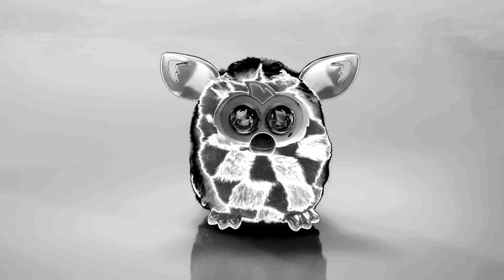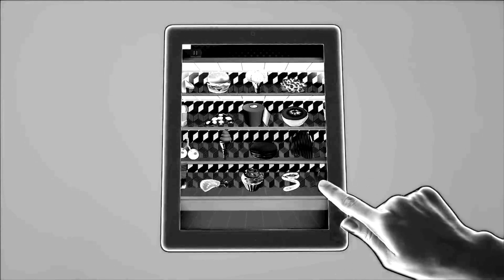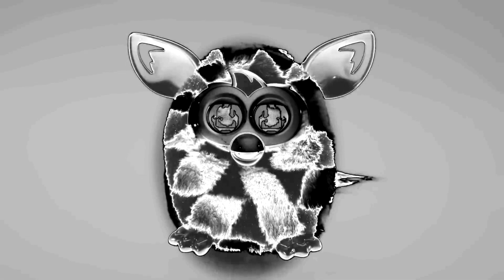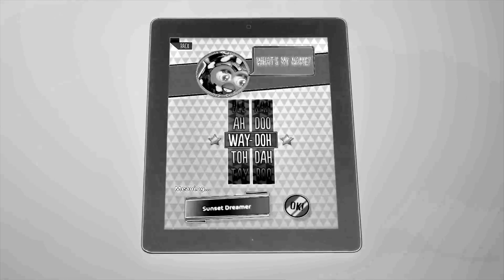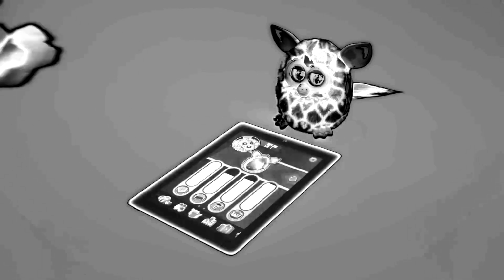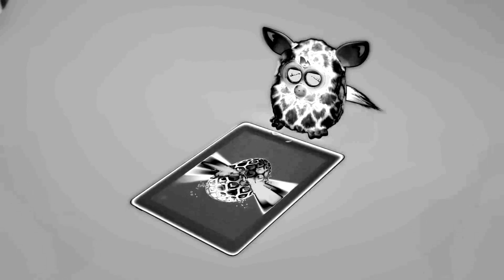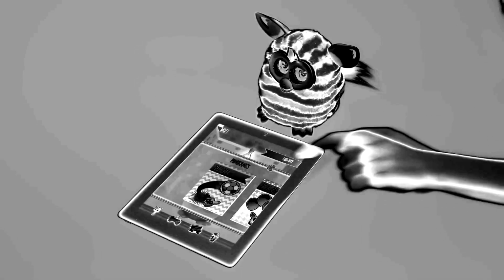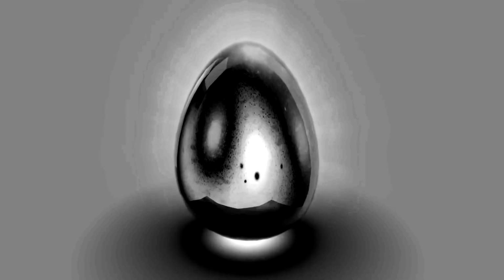All about Furby BOOM! in Black and White Chorded